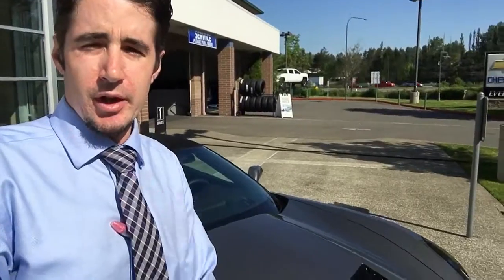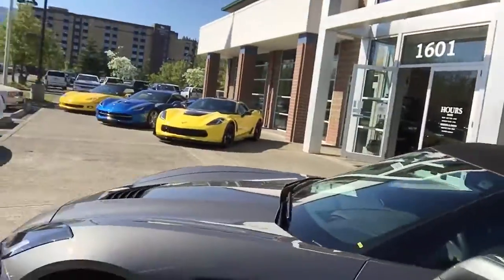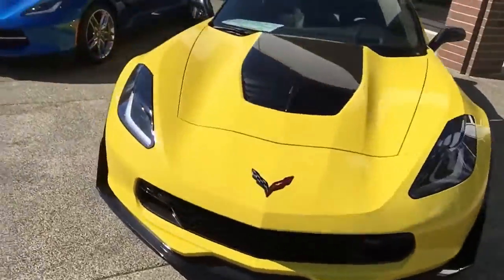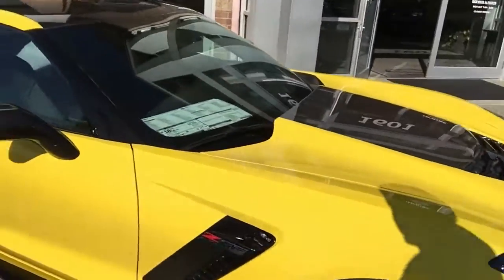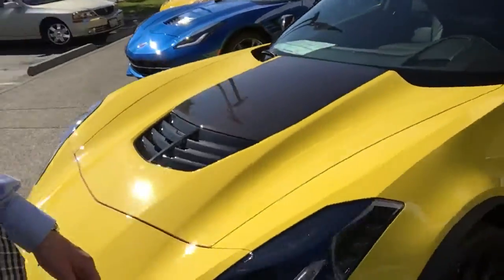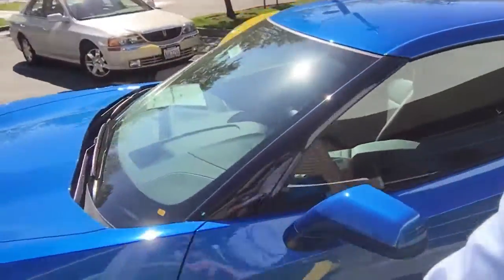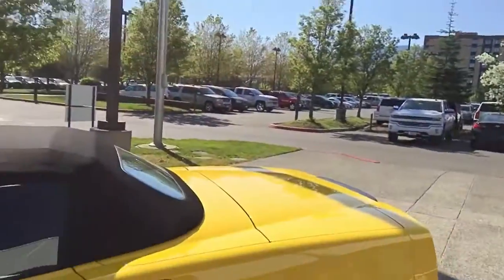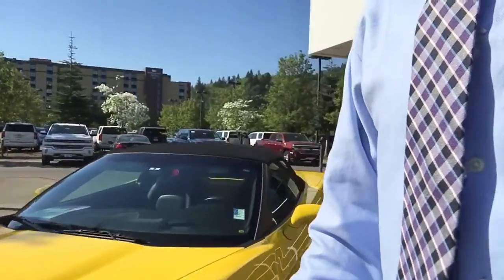April 20, 2016